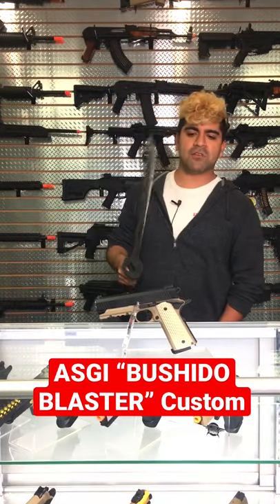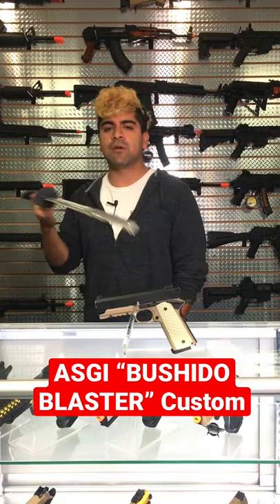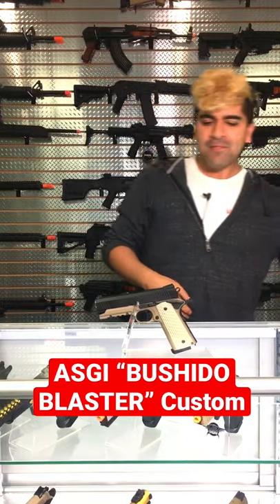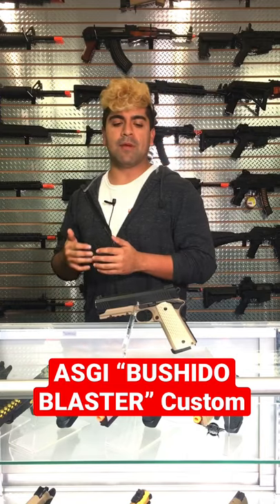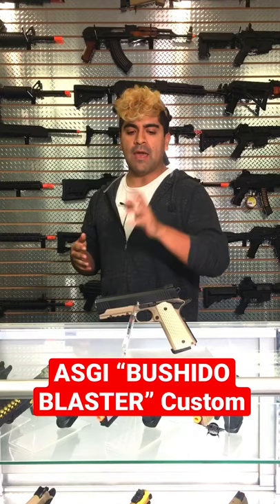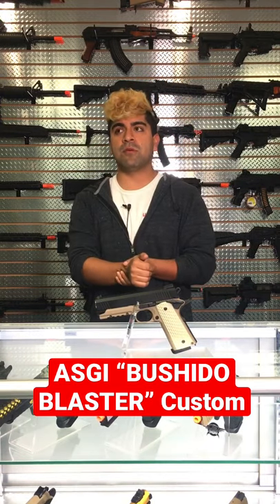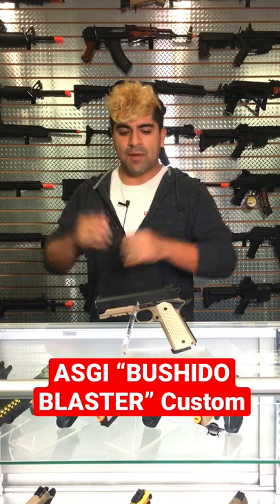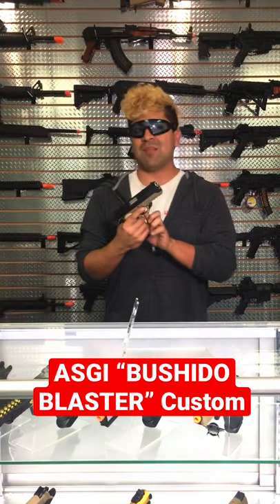ASGI “BUSHIDO BLASTER” Custom (Crispiest of triggers🥰)